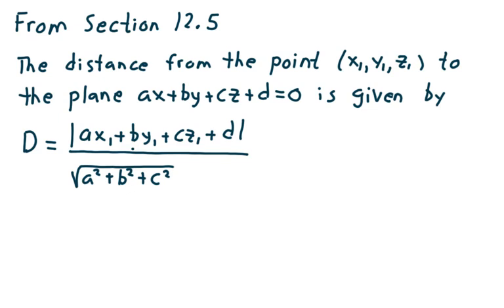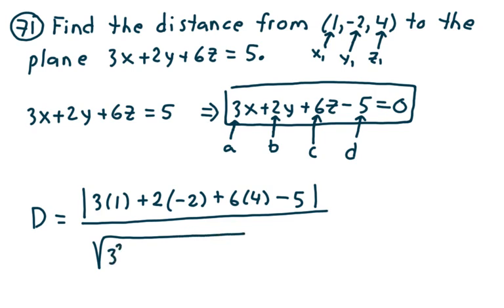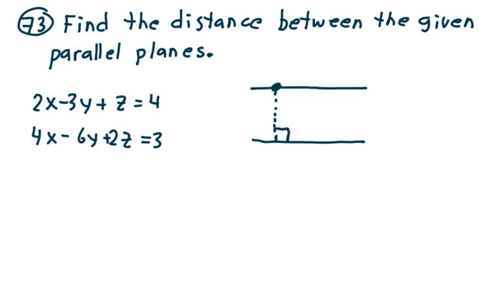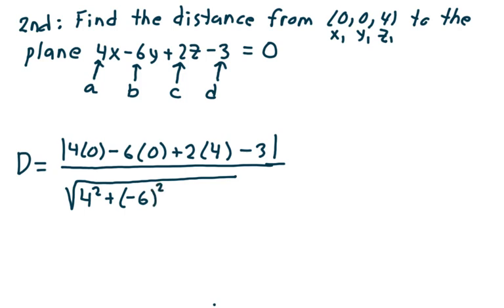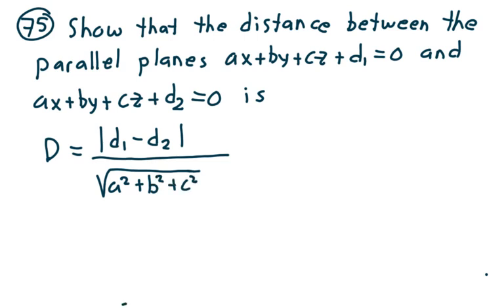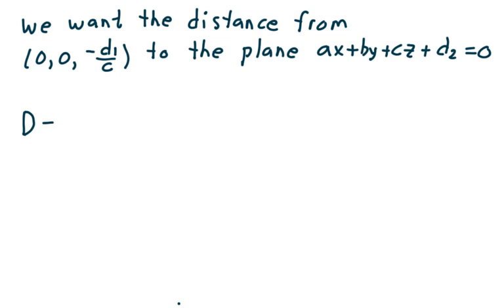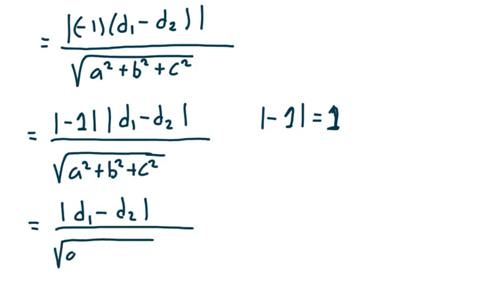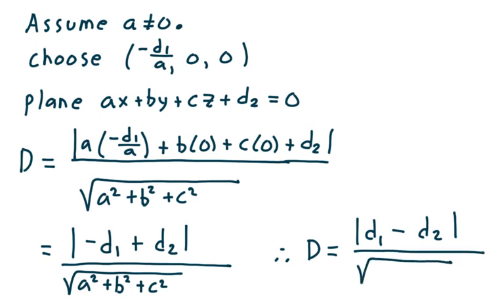Calculus 3, Section 12.5, problems 71, 73, 75